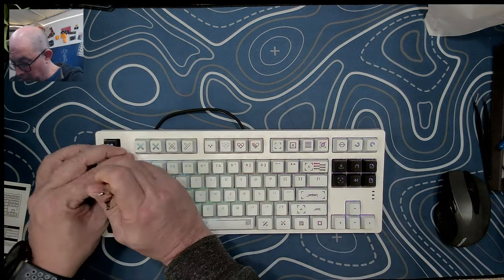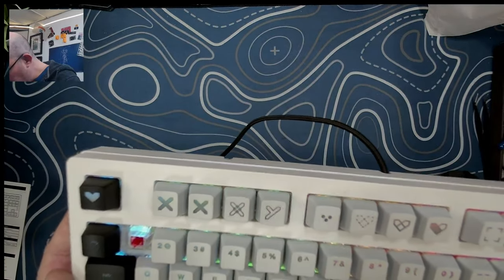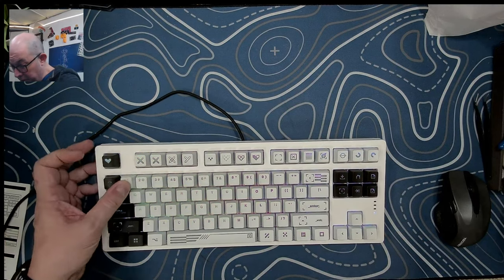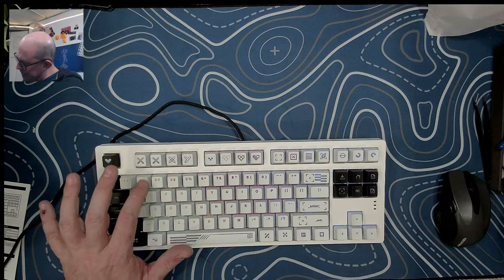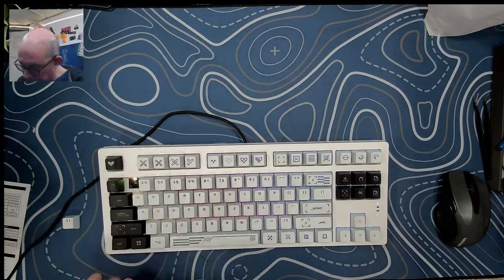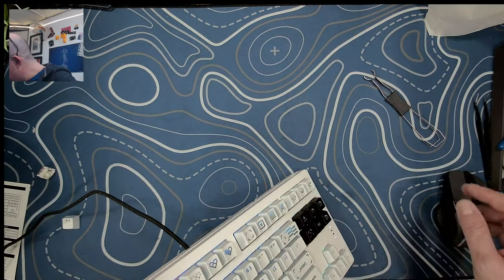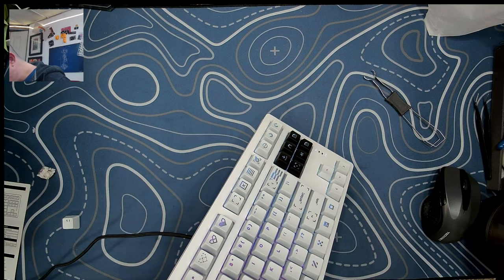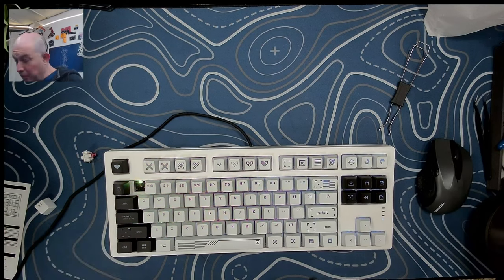Loga Yaksa Pro Review - Besides the design, nothing "Pro" about it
Though I do like the design language, the value just isn't there. It's like they stopped at the design and slapped an $80 price tag on what would otherwise be a $30 board at most. Quite light and zero dampening, just the bare minimum.